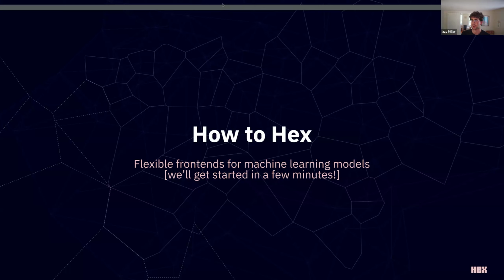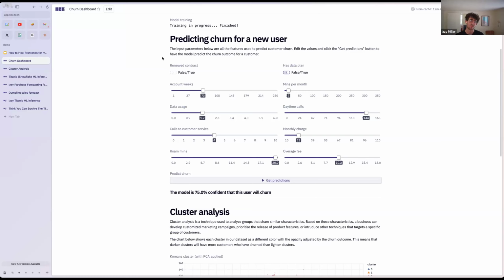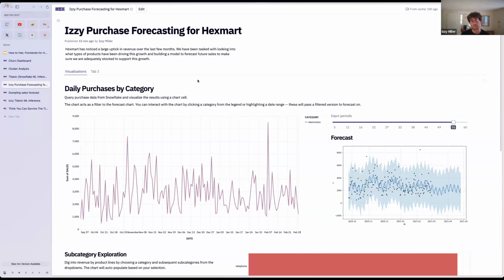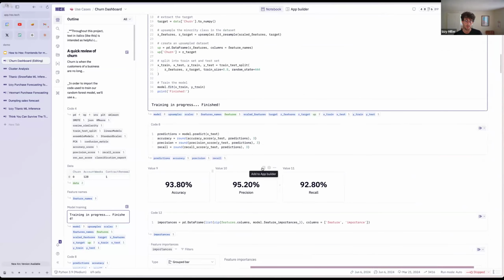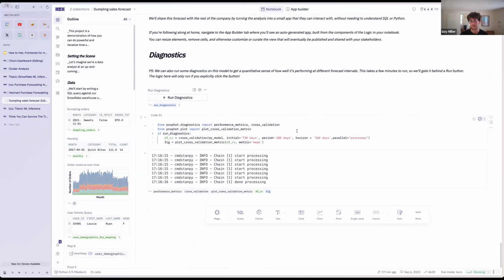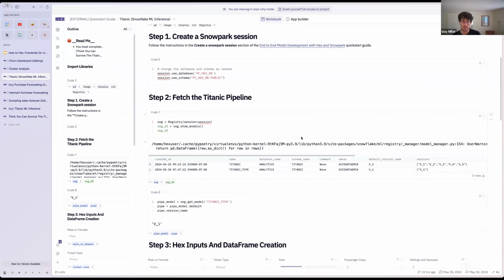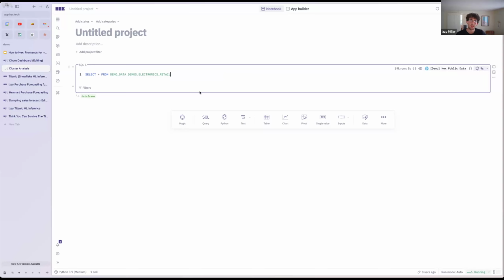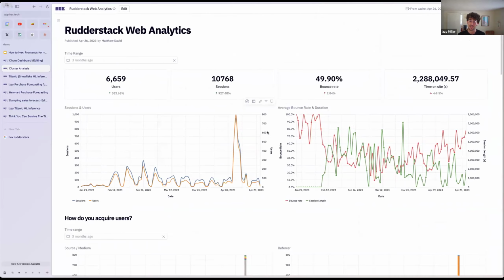How to Hex- June 2024: Flexible frontends for machine learning models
see how easily you can built lightweight, interactive frontends for your models— right from the exact same place you're prototyping and training them.